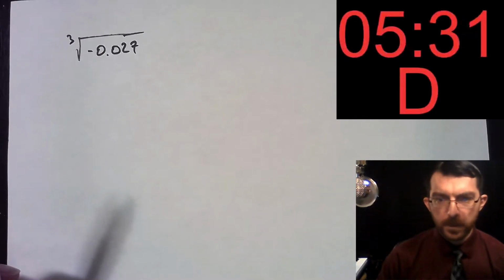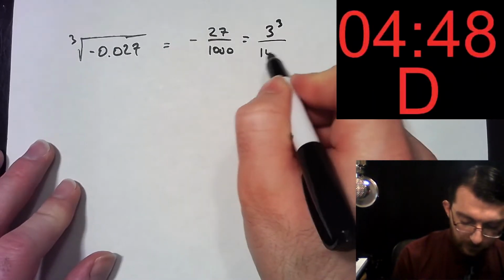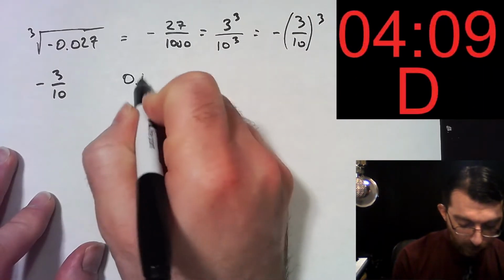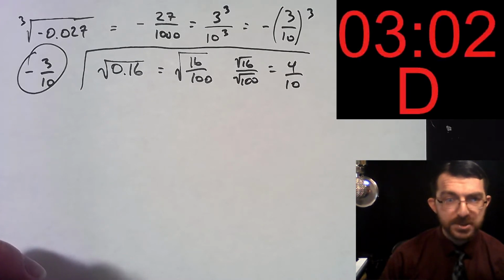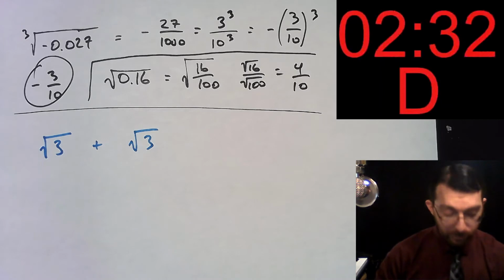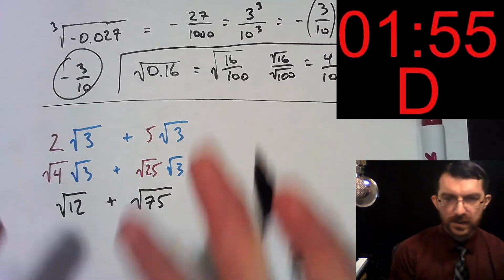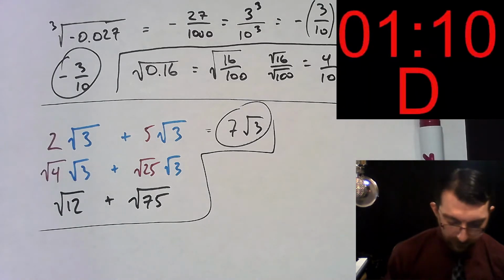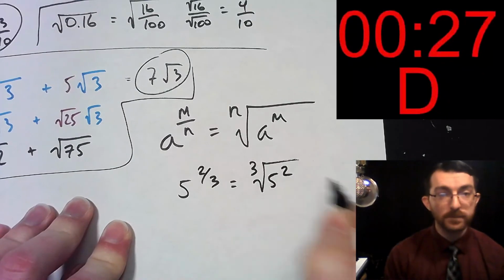12/10-11 Homework Help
Here's the demo of Thursday and Friday's problems from class.